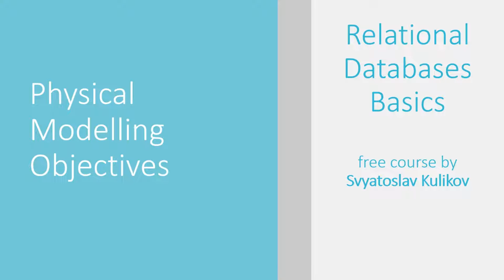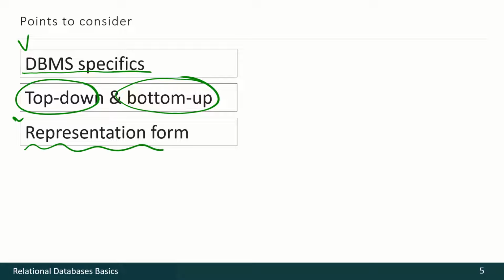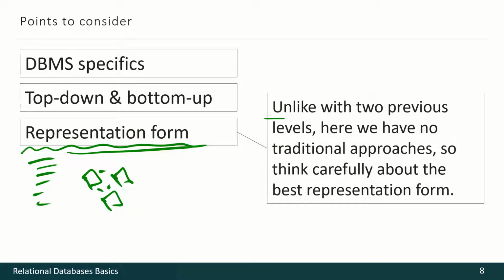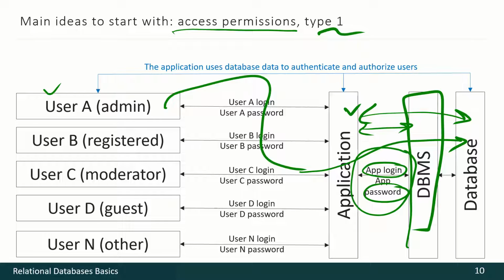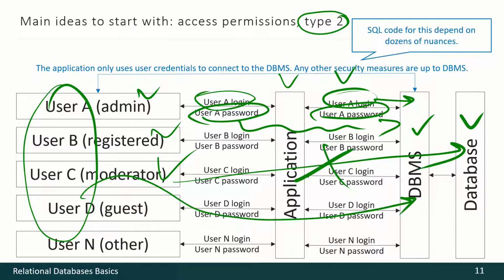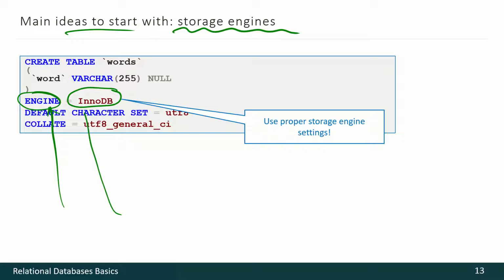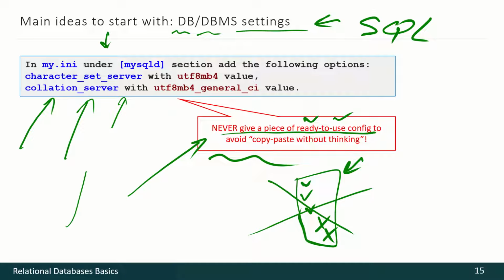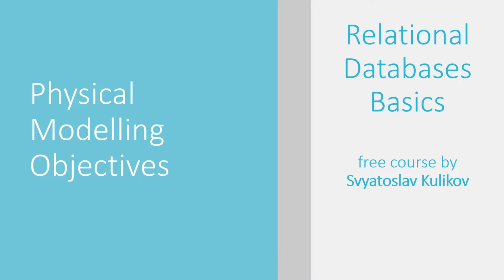04 - 07 - Physical Modelling Objectives [ENG]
Physical modelling objectives discussion.